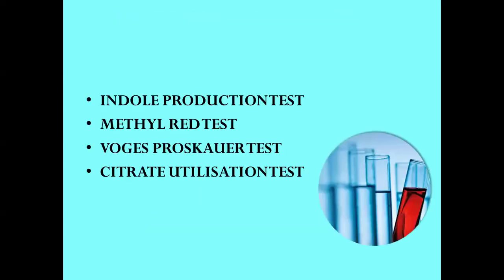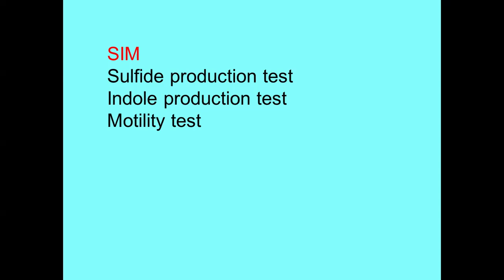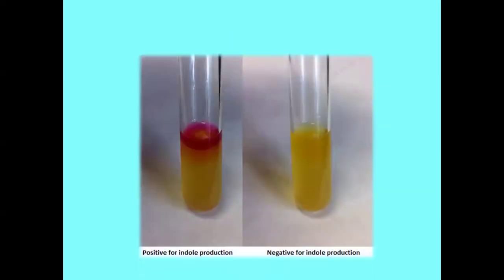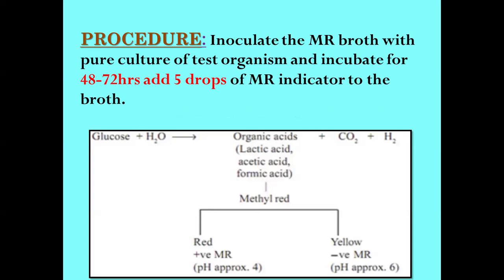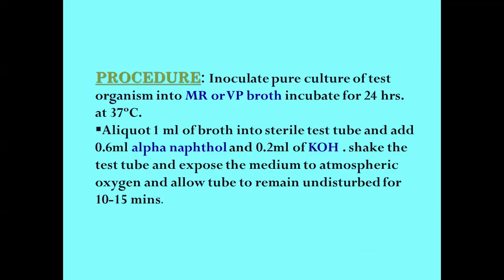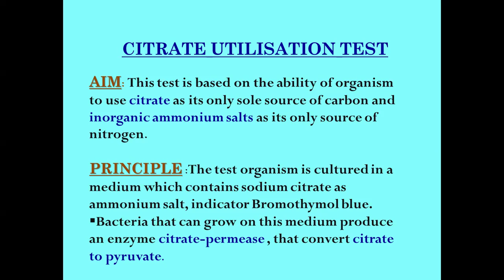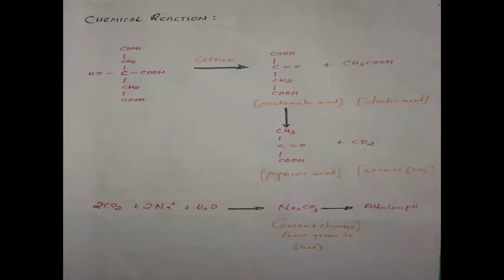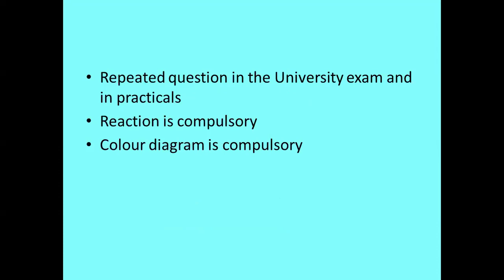IMViC tests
B.Pharm., Pharm D, M.Pharm and other allied health sciences, Microbiology , Biotechnology - Students . A simple explanation to understand IMViC tests.